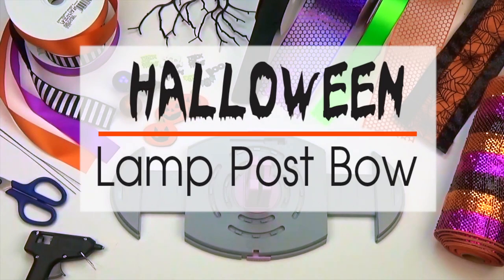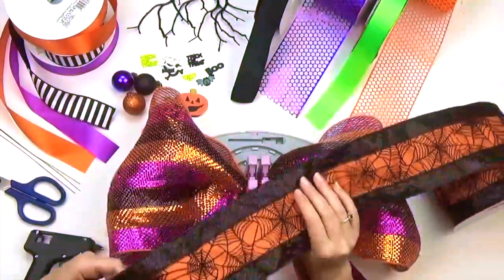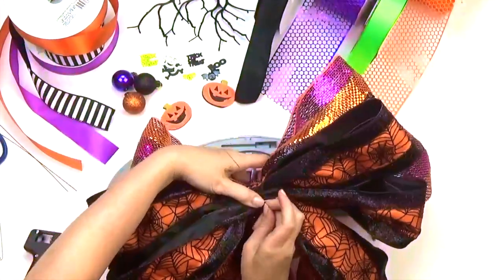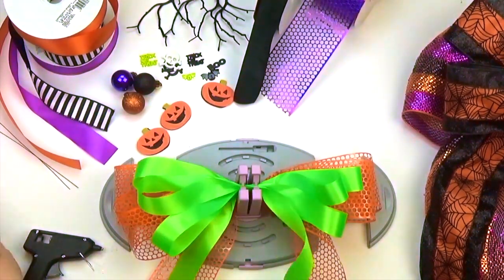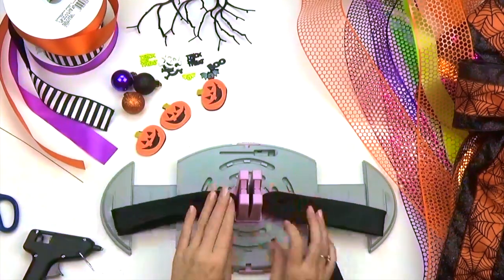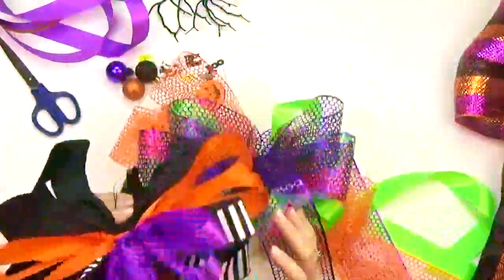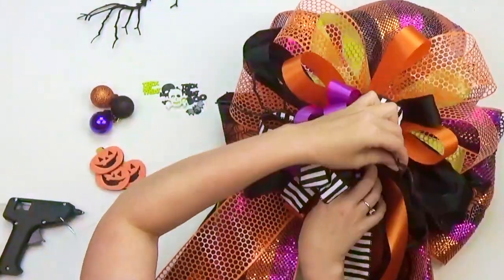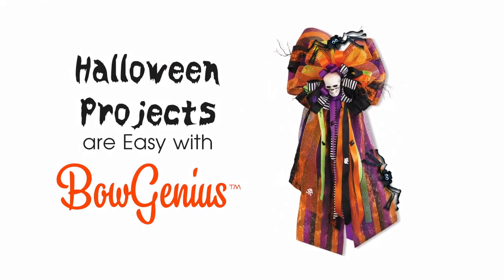Easy DIY Halloween Lamp Post Bow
You'll be amazed at how much material the Bow Genius can hold! Make an ultra spooky Halloween bow to decorate your house using our favorite creepy Offray ribbon.